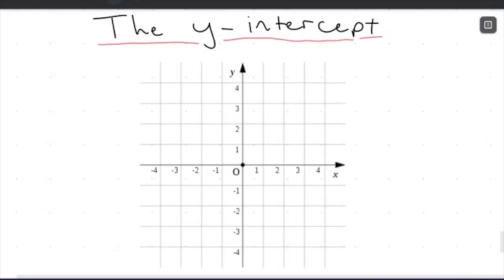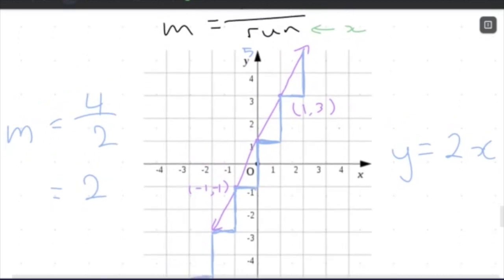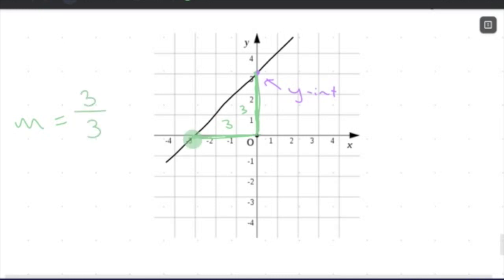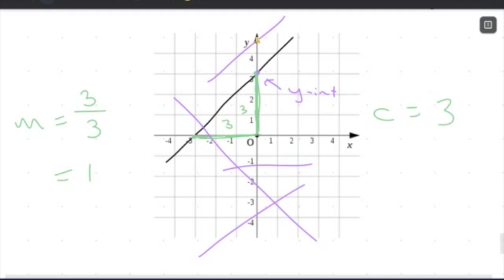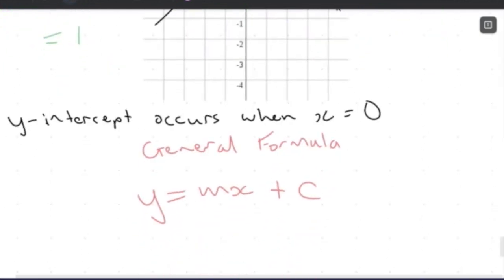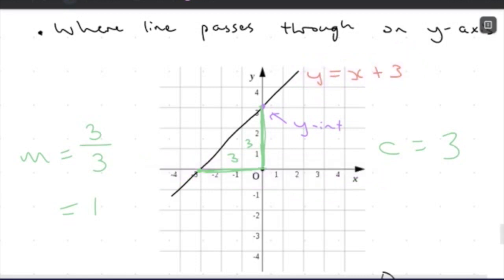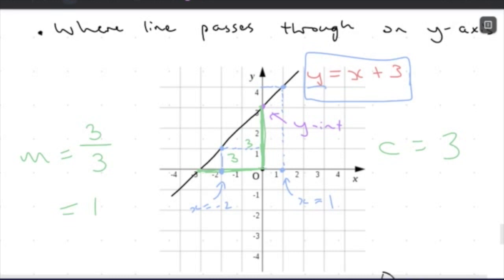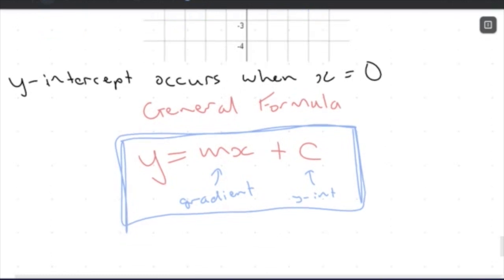The y-intercept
This video will introduce us to the y intercept and how this influences our linear graphs.